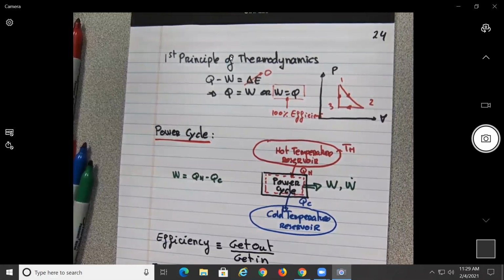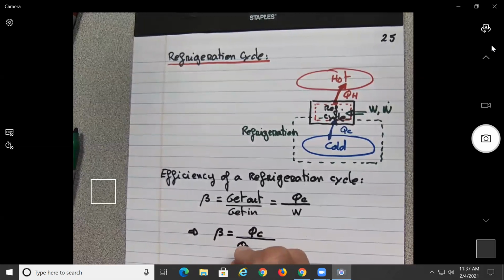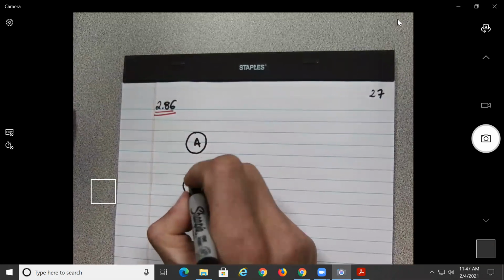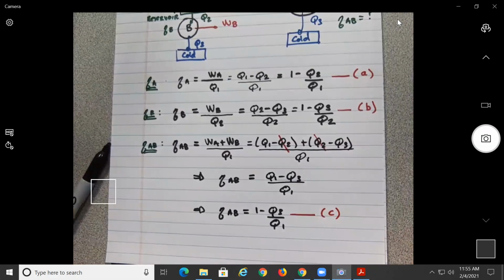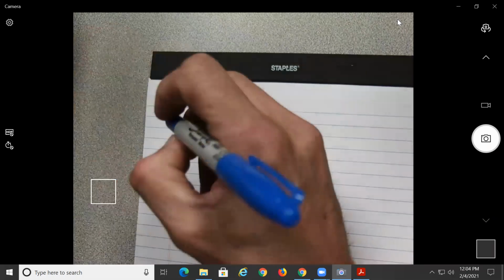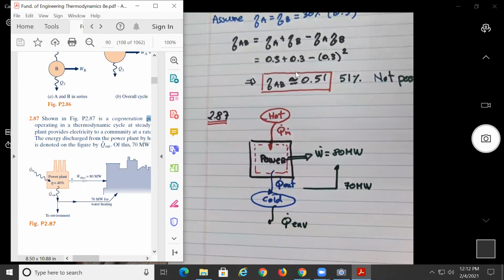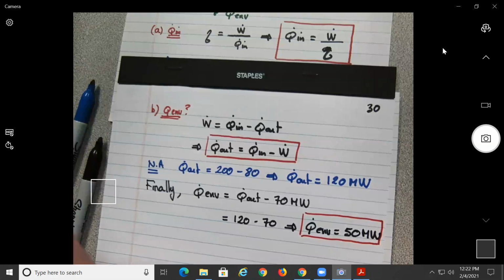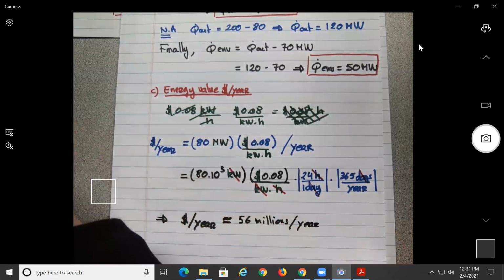EGN3343 Lecture 5